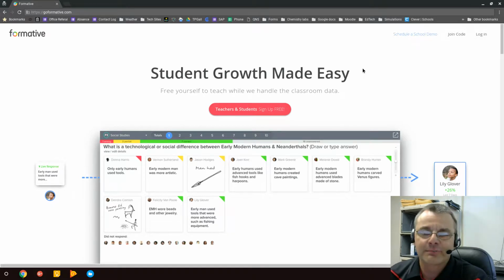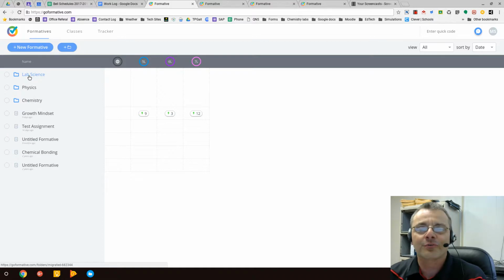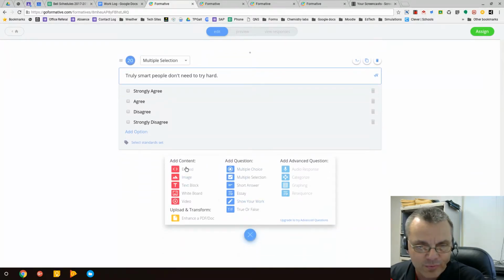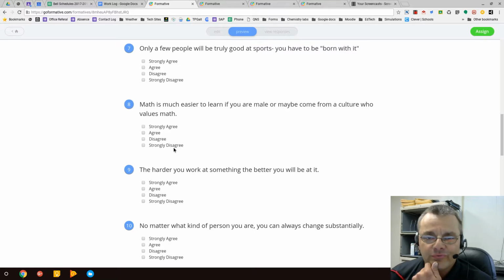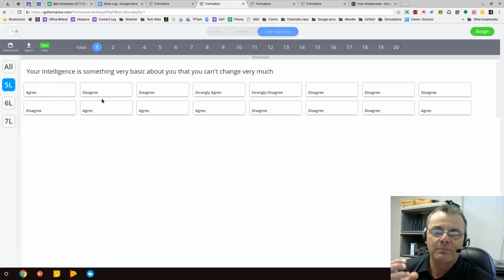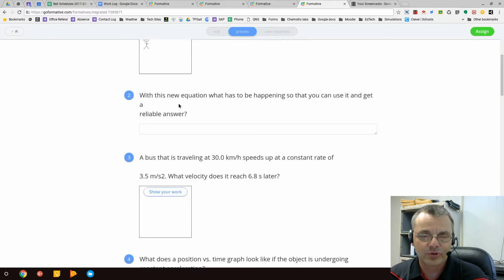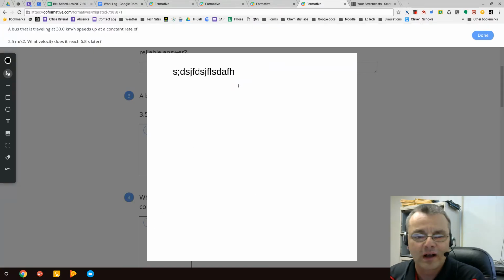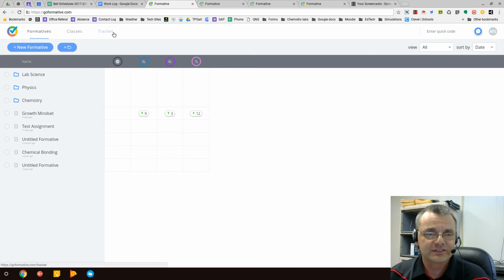Sep 1, 2017 12:49 PM